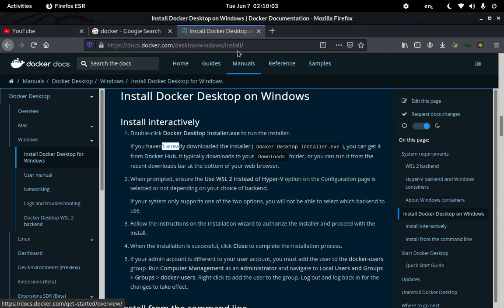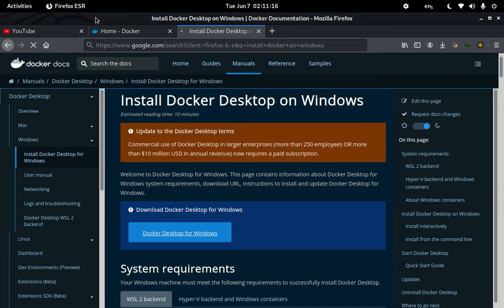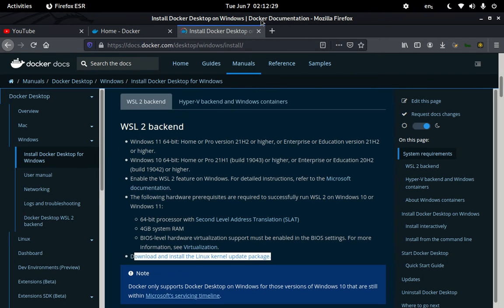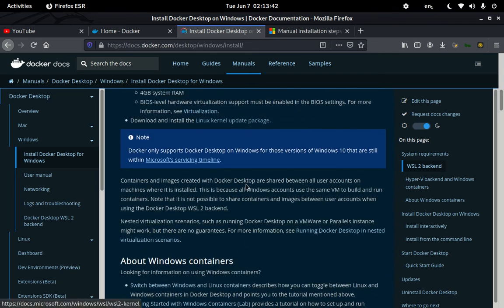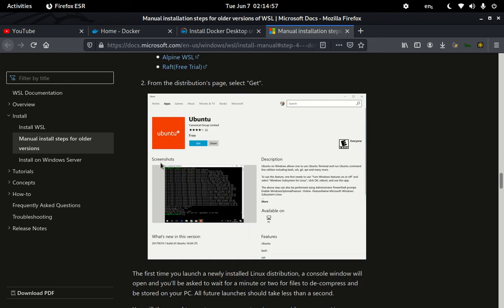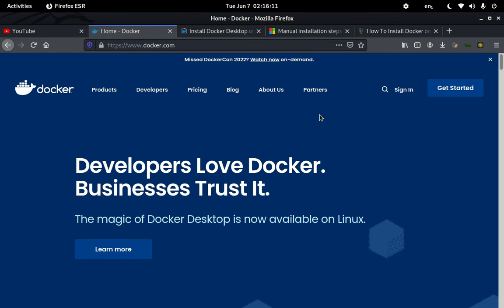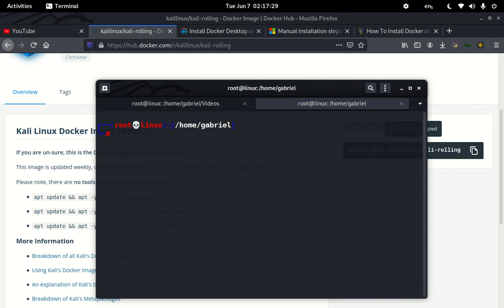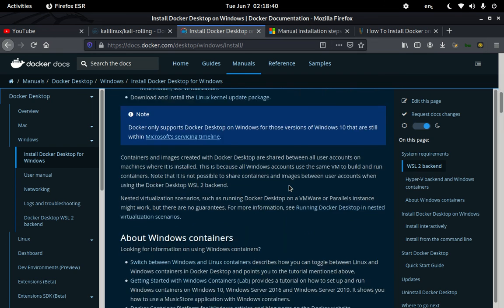How to run Kali Linux on docker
Here I show you how to run kali linux on docker.

Download Docker Installer for windows

How to download and install docker on windows

Window supports for linux